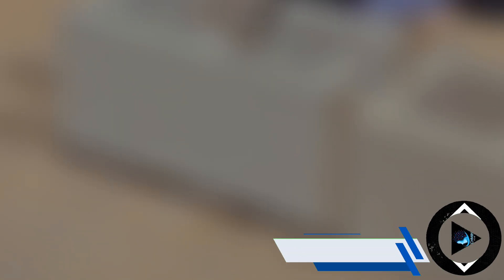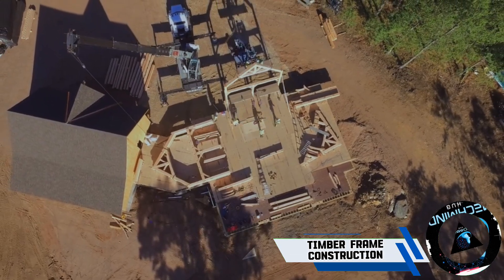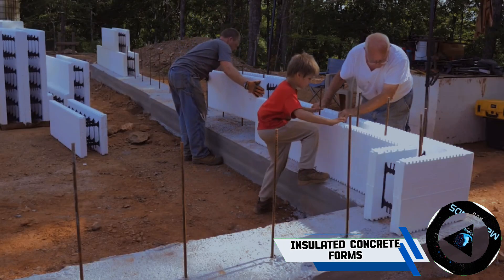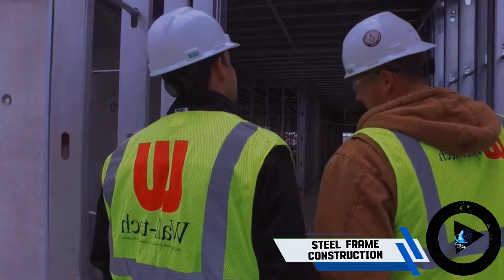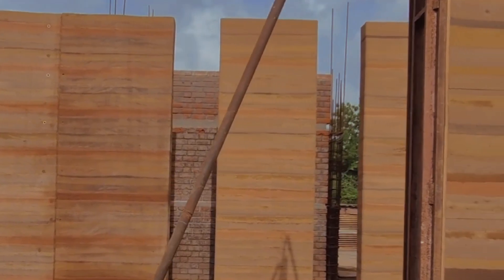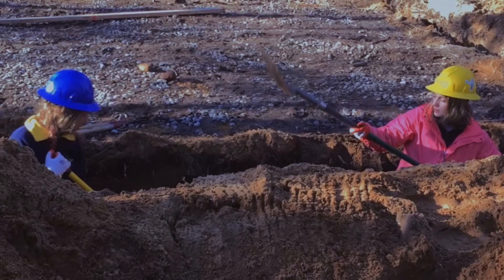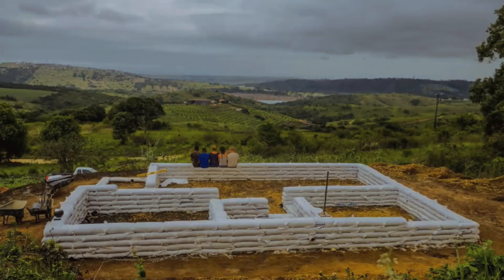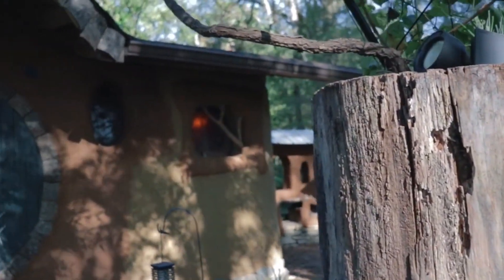Best Construction Methods for Building Your Dream Home | MechMinds Hub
Building your dream home? Learn about the best construction methods for building your dream home. Whether you're a homeowner or a contractor, these construction methods will help you achieve your dream home goals. Say goodbye to common construction problems and hello to a structurally sound and visually stunning home.